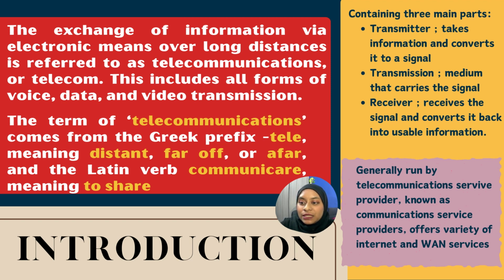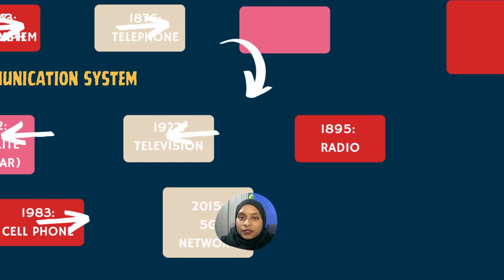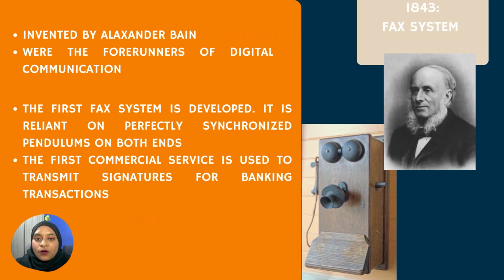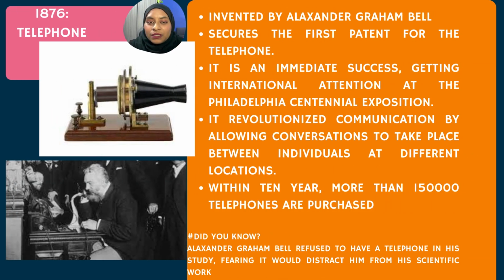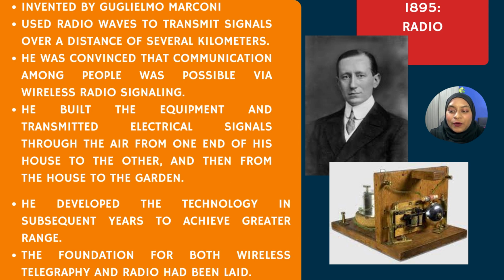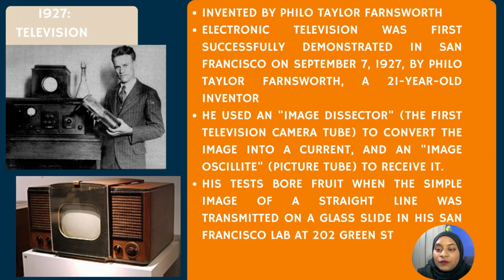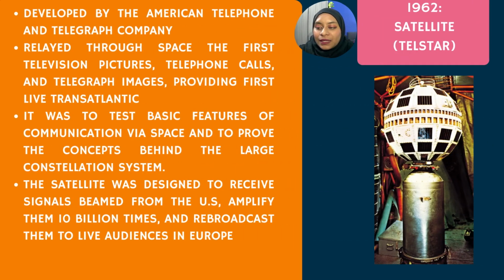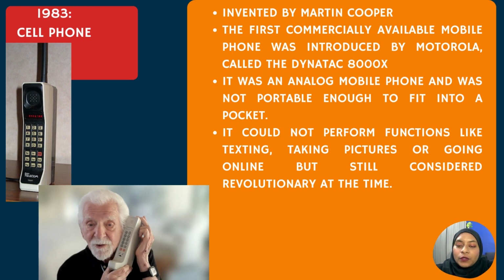Historical Review of Telecommunication System (EDI 4483)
EDI 4483 Principle of Telecommunication System